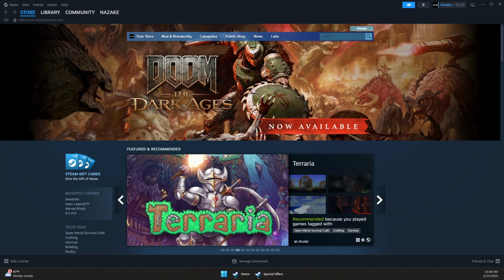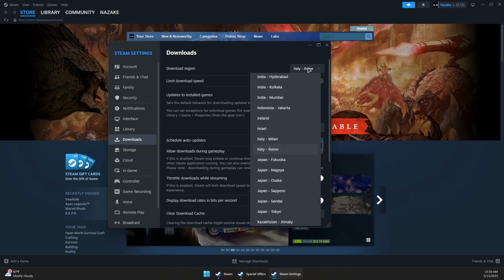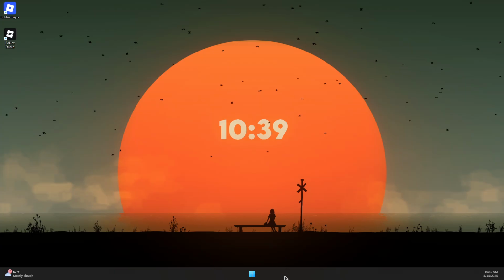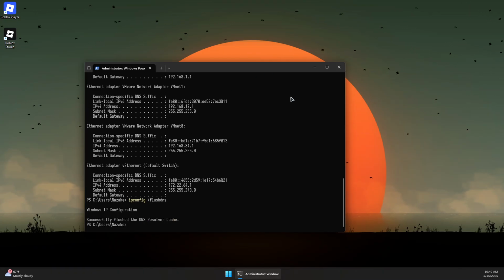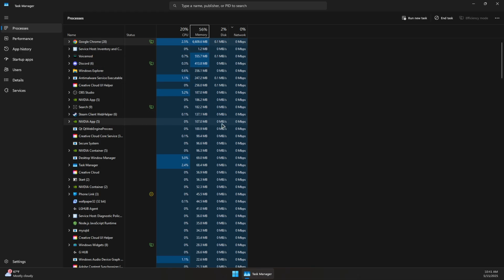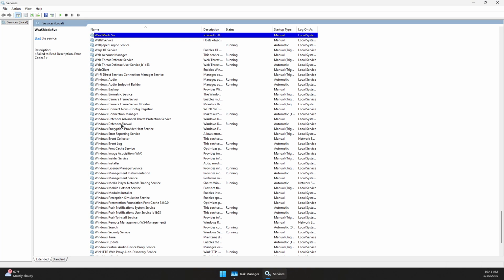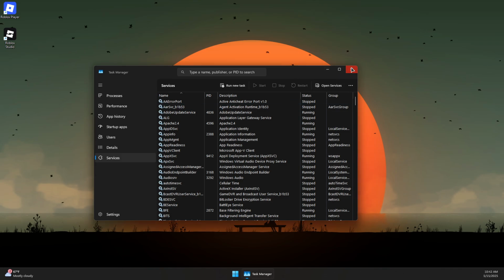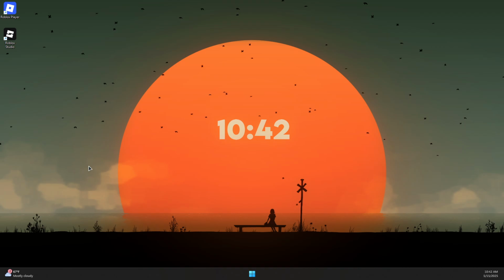How To Fix Steam Games Slow Download Speed (Boost Your Downloads Fast)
Discover effective ways to fix slow download speeds on Steam and boost your game downloads quickly.